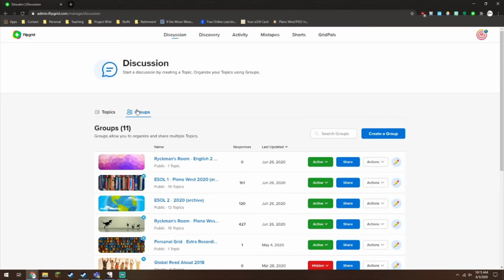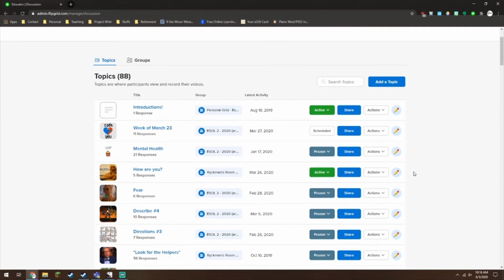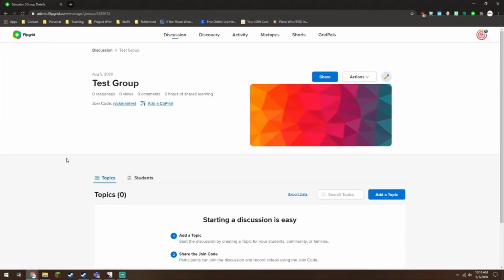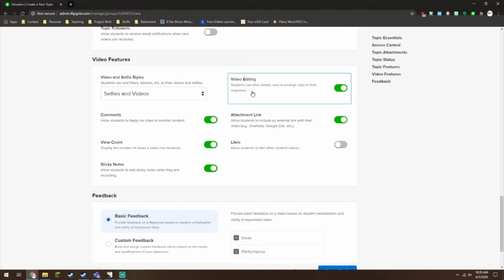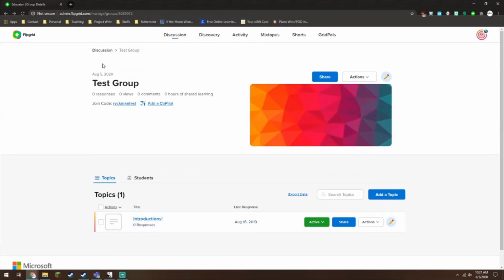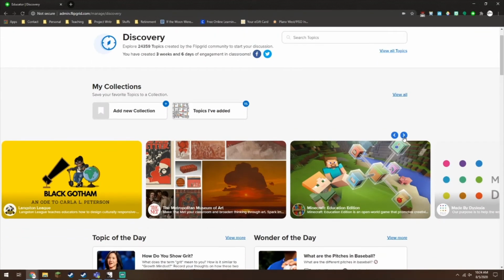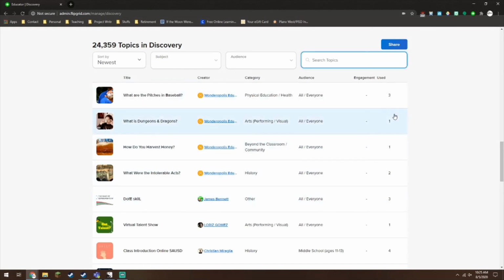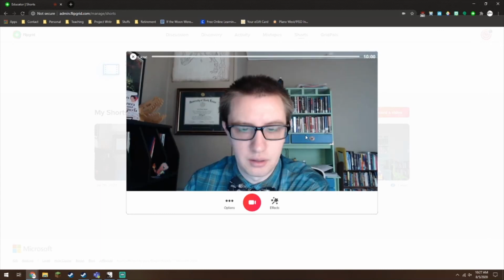Meet the All New Flipgrid! - A Remote Learning Tutorial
Flipgrid has undergone some major changes, and it is AWESOME! Join me as we look at some of the upgrades they've made.